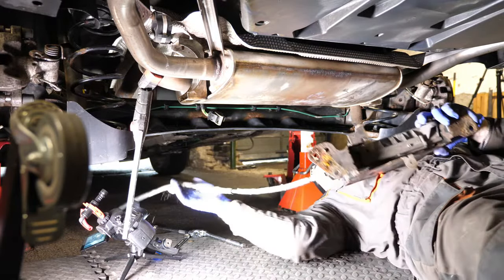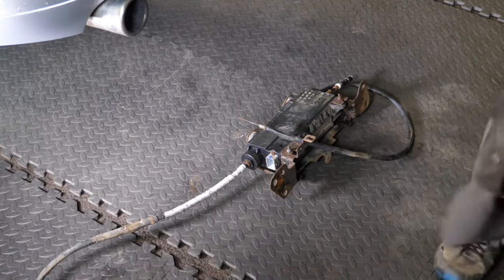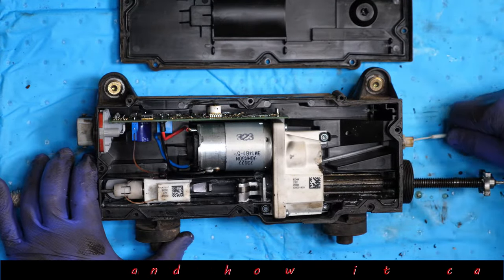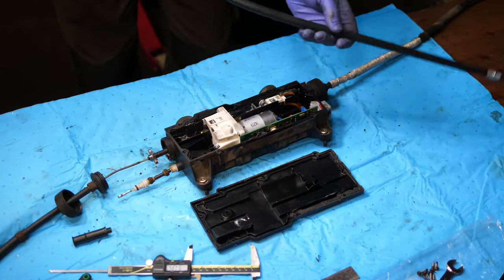Electronic Parking Brake Cable Repair on Renault Laguna, Espace, Scenic, koleos, BMW X5, X6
In this video (166) I remove the Kuster Electronic Parking Brake Module from a Renault Laguna Mk3 and replace the cables for new ones.  I clear the error codes with the Autel MaxiCOM Mk808

1️⃣ Sealey VS2012 Axle Stand 🕔00:10 🚧
2️⃣ Black EVA Floor Tiles 🕔00:10 🚧
3️⃣ Brake Pedal Pusher Tool 🕔01:43 🚧
4️⃣ Sealey Mobile Floor Tool Tray 🕔03:07 🚧
5️⃣ Draper 3 Tonne Jack 🕔03:43 🚧
6️⃣ Plus Gas Fluid 🕔09:41 🚧
7️⃣ Parking Brake Cables 🕔09:48 🚧
8️⃣ Brake Cleaner Fluid 🕔10:19 🚧
9️⃣ Laser Low Profile Bit Set 🕔08:33 🚧
🔟 Mitutoyo Vernier Calipers 🕔09:22 🚧
1️⃣1️⃣ Silicone Grease 🕔16:15 🚧
1️⃣2️⃣ Finish Line Ceramic Grease 🕔19:12 🚧
1️⃣3️⃣ Fernox LSX Sealant 🕔20:47 🚧
1️⃣4️⃣ Autel MK808 Diagnostic Tool 🕔 23:27 🚧

⬇️Timecodes
00:06 Introduction
00:41 Jacking up the Car
04:31 Removing the Kuster Brake Module
09:31 Opening up the Parking Brake Unit
15:17 Fitting the New Brake Cables
21:51 Testing the Renault Handbrake Unit
22:14 Refitting the Road Wheels
22:52 Clearing error codes with the Autel MaxiCOM
28:47 Brake Torque Settings
29:01 Reference Photographs
30:04 Credits

📹Some Of The Equipment Used To Create This Video:
1️⃣ Vegas 18 Pro Video Editing Software for the PC
2️⃣ Focusrite Vocaster Two
3️⃣ Shure SM7B Microphone
4️⃣ Panasonic GH5 MK1 Micro 2/3rds Camera's
5️⃣ Panasonic 12-35mm f2.8 Video Lens
6️⃣ Panasonic 35-100mm f2.8 Video lens
7️⃣ Panasonic Leica 12mm F1.4 Lens
8️⃣ Panasonic 15mm f1.7 Lens
9️⃣ Panasonic 25mm f1.4 Lens
🔟 Rode Videomic Pro Plus Microphones
1️⃣1️⃣ Pixapro 1500s LED Lighting Panels
1️⃣2️⃣ Manfrotto 546B Tripods
1️⃣3️⃣ Konova K2, K7 Sliders (the early models with motors and flywheels)

This video may also apply to the:
Renault Laguna 2
Renault Laguna 3
Renault Espace
Renault Scenic
Renault koleos
BMW X5
BMW X6
BMW E70
BMW E71
BMW E72

YK61HWB
YK61-HWB
YK61 HWB